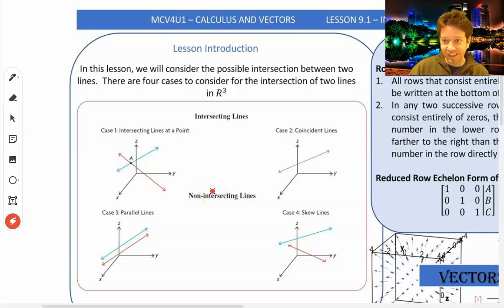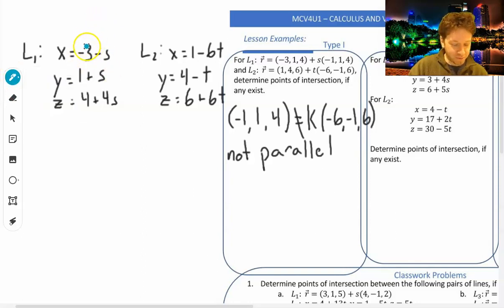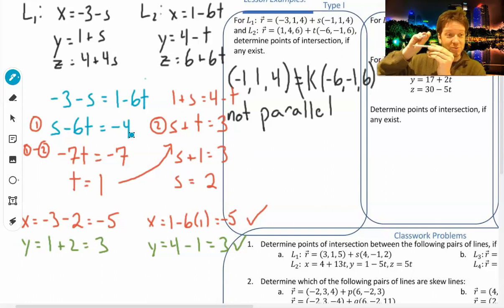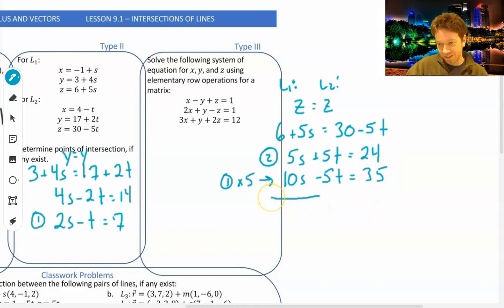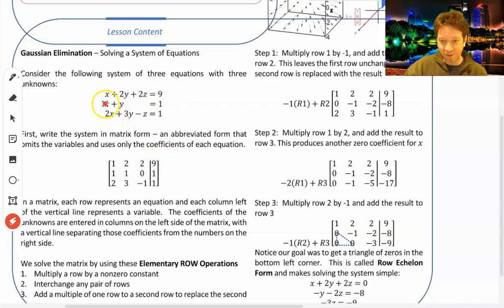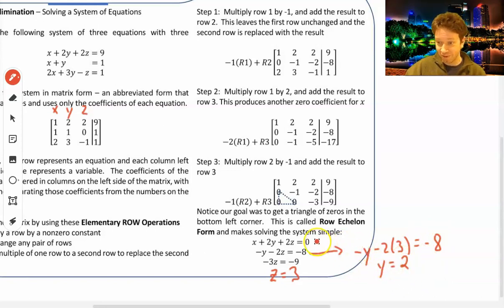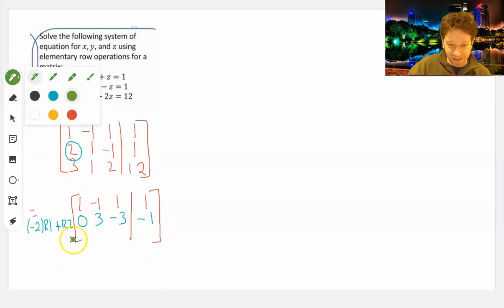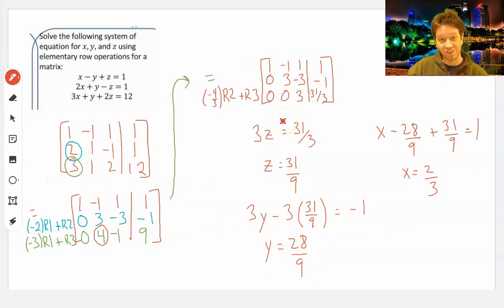Calculus and Vectors Grade 12 - Intersection of Lines and Matrix Elimination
These are video lessons for the Calculus and Vectors Grade 12 course.  In this lesson, I introduce the different ways that lines can intersection in 3D space.  I also introduce the idea of a Matrix to solve a system of equations and go over strategies for matrix elimination.  My channel has everything about physics and math, from high school lessons, to video game analysis, science experiments, cryptography, Python and so on.  Check out the different videos and get FREE resources from my Official Website @ youtubephysicsteacher.ca

CONTENTS:
0:00 Lesson Intersection of Lines
1:20 Example 1 Intersection of Lines
9:18 Example 2 Intersection of Lines
15:30 What are Matrices
22:28 Example 3 Matrix Elimination